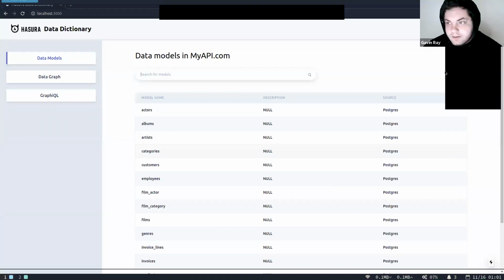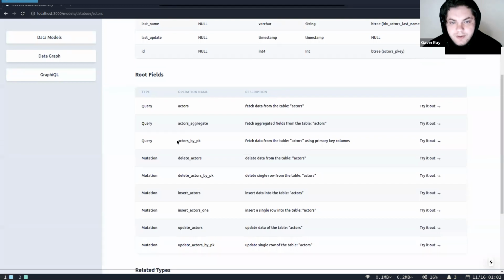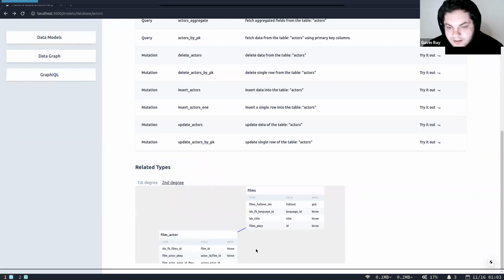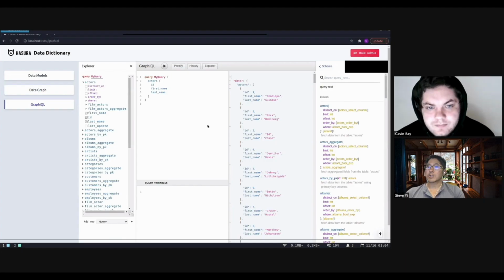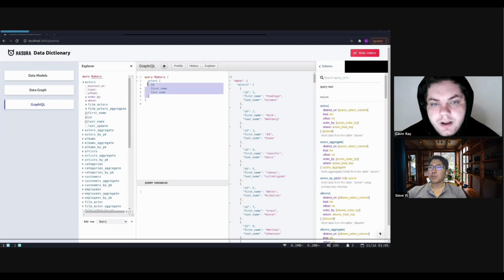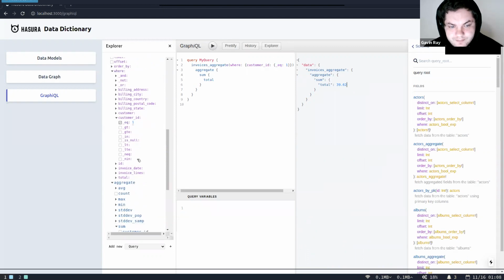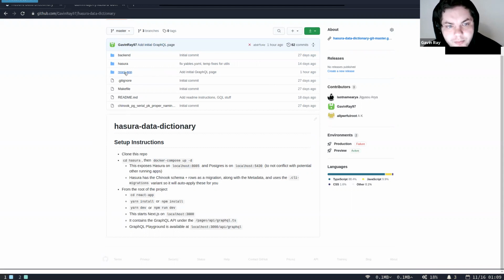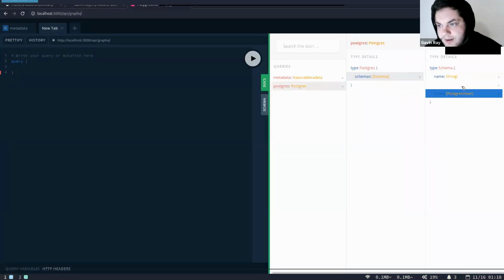Introducing the Open-Source Hasura Data Dictionary